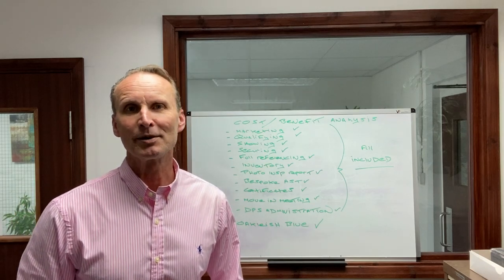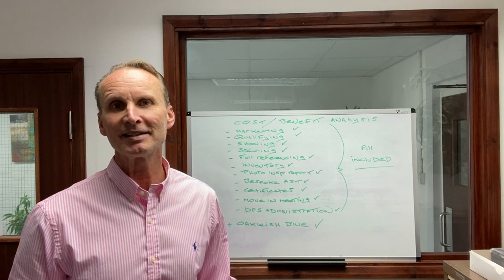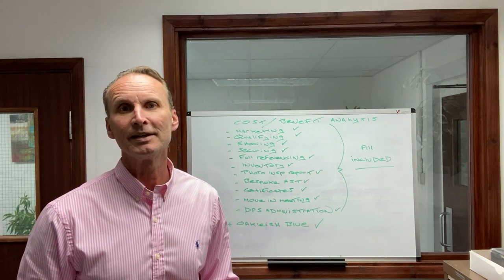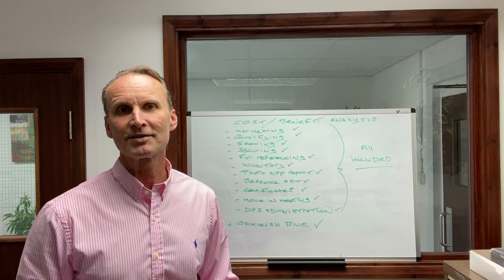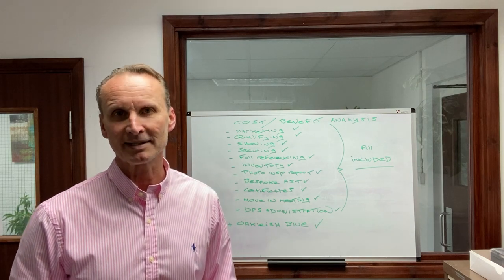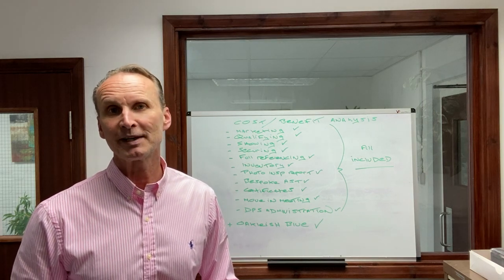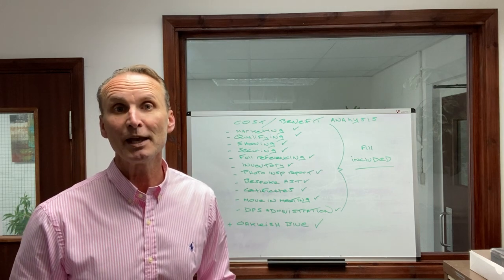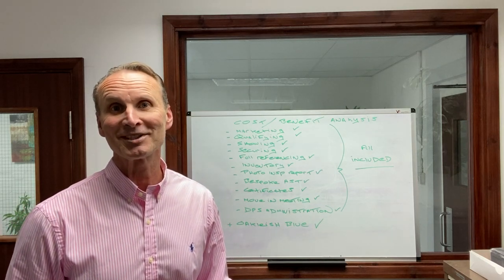LANDLORDS oakleighblue.co.uk COST / BENEFIT ANALYSIS